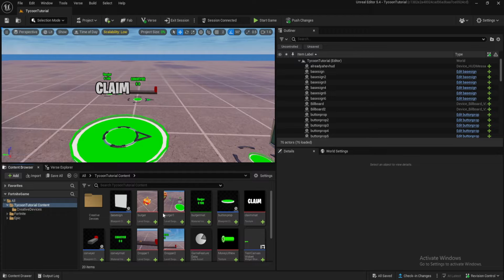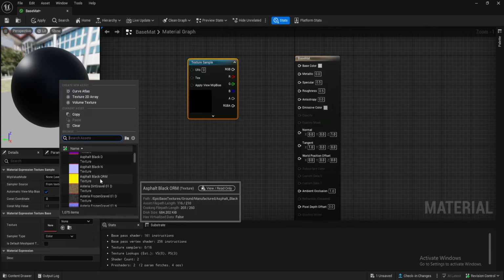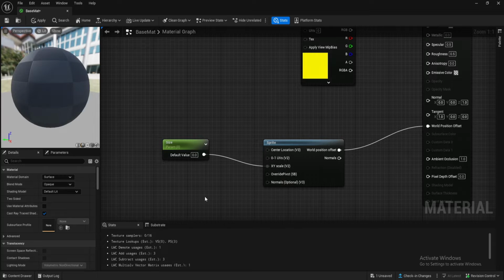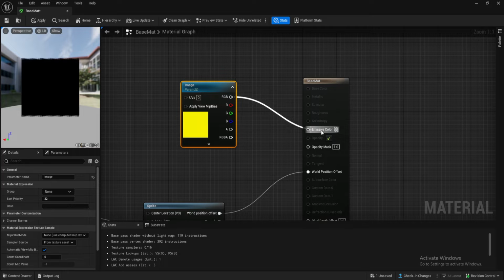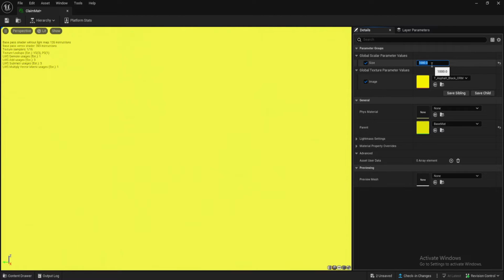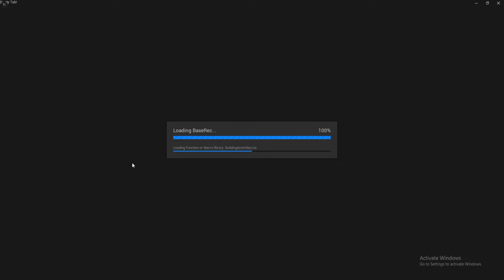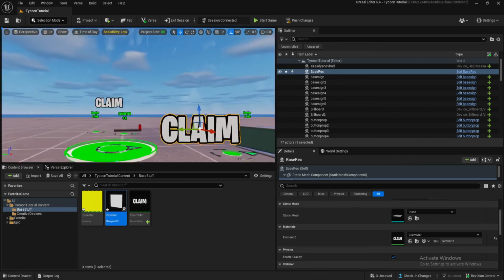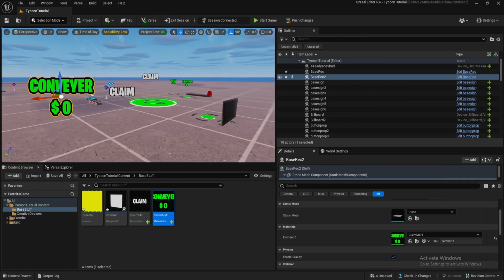Create Images that Always Face Players (UEFN & Material Tutorial)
Learn how to create an image that will always face players in UEFN

0:00 - Intro
0:12 - Map Academy
1:06 - Creating Material
3:09 - Creating an Instance
3:48 - Creating a Prop
4:54 - Making More Than One
5:32 - Future Tutorials